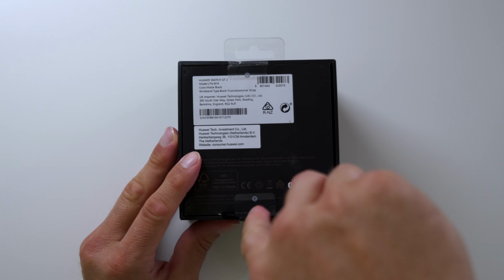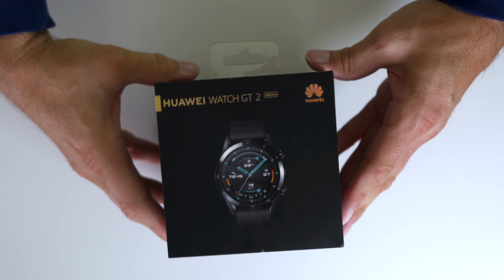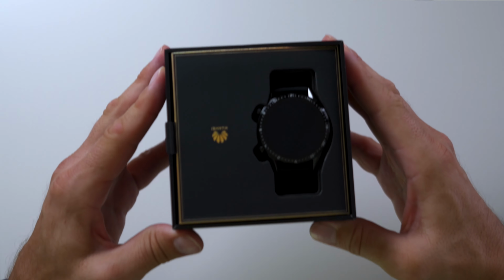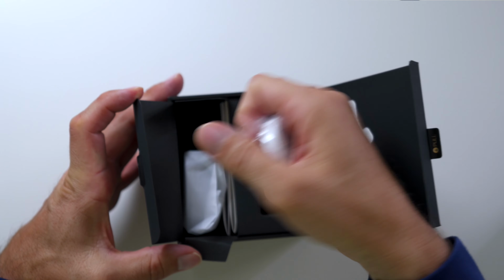Huawei Watch GT2 ⌚️Not a winner (yet) ⌚️(GT 2 Unboxing + Set Up 2019)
Huawei Watch GT2 ⌚️Not a winner (yet) ⌚️(GT 2 Unboxing 2019)

Do you have a smartwatch? Comment and let us know which one wins your affection! We received the Huawei Watch GT2 today and boy did we have some fun trying to pair this beast!!